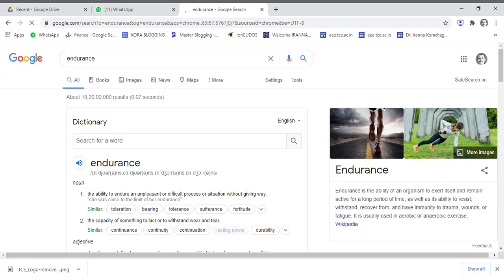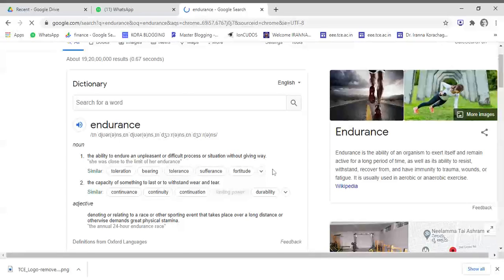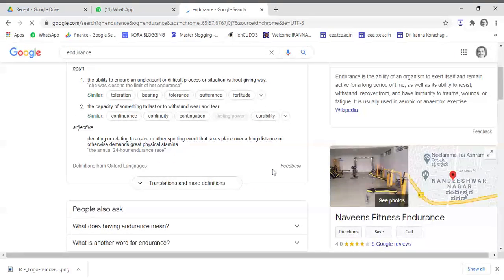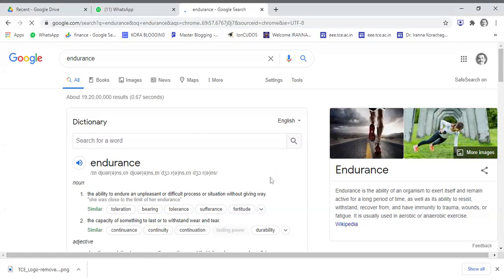TCPSA Dec 15 2020 Dr. Iranna Korachagaon